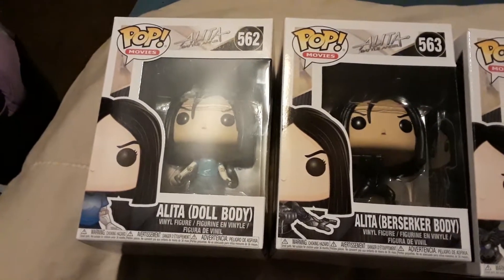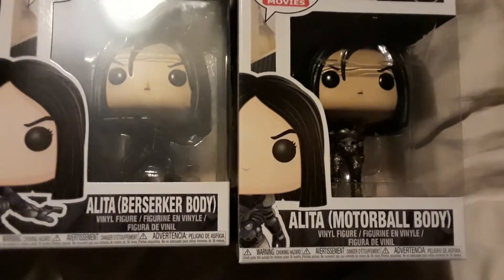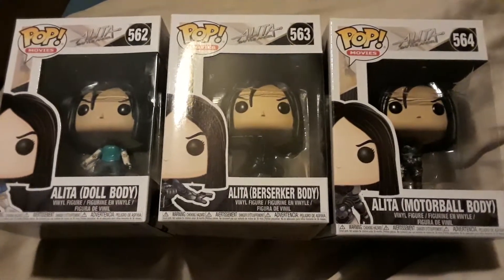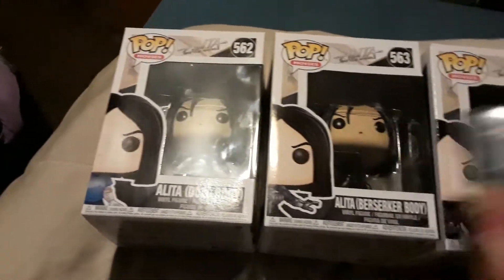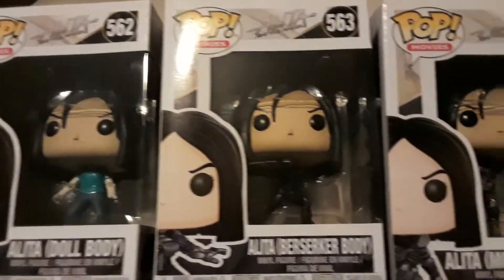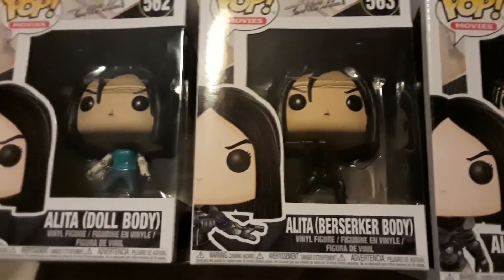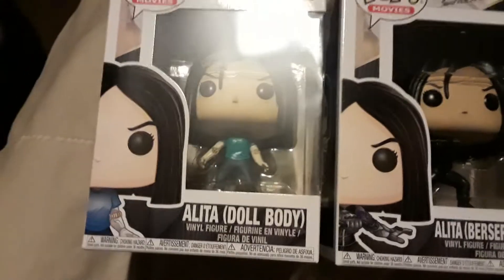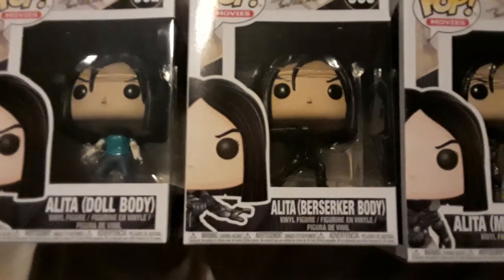Alita battle angel pops